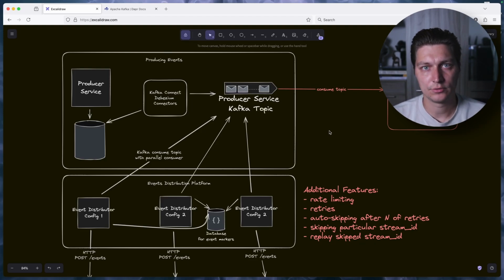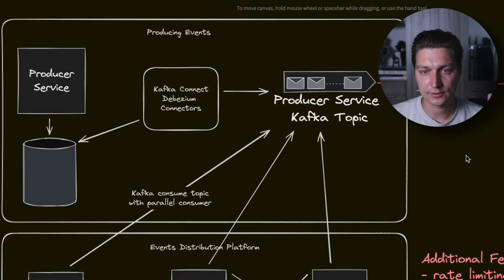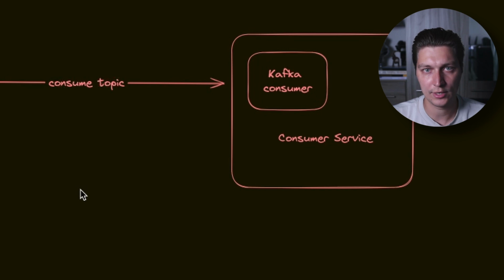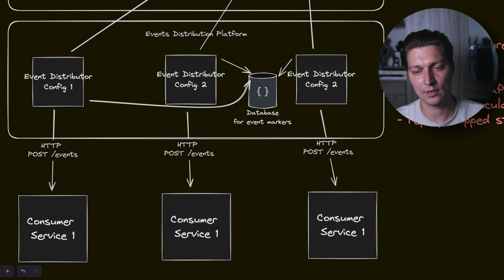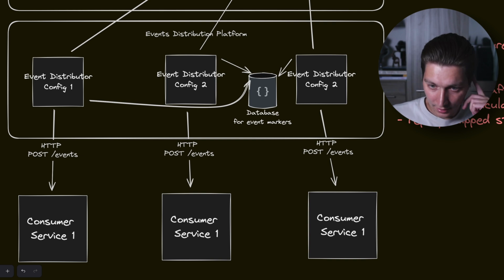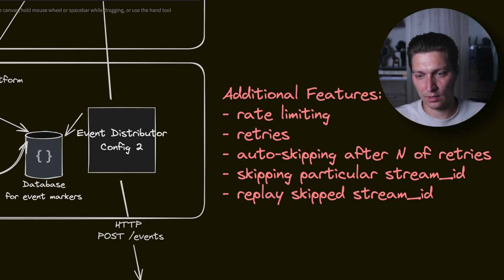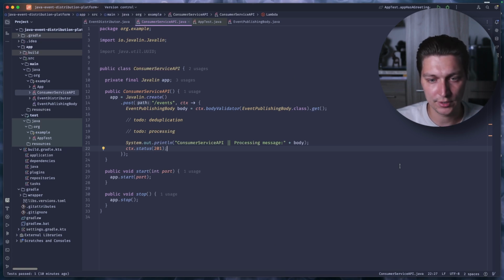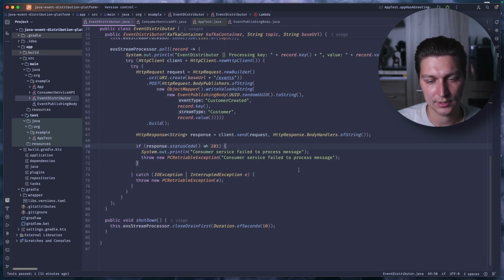Zero-code events platform for microservices with Debezium and Parallel Consumer